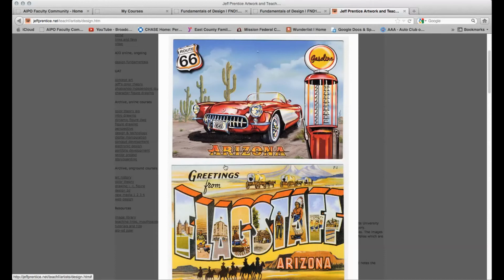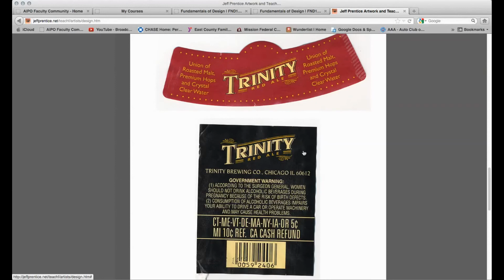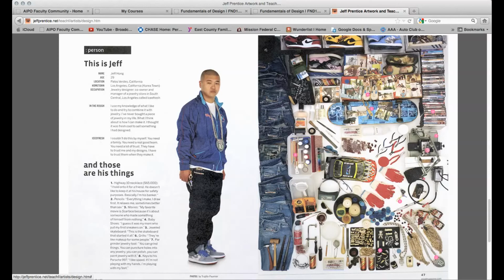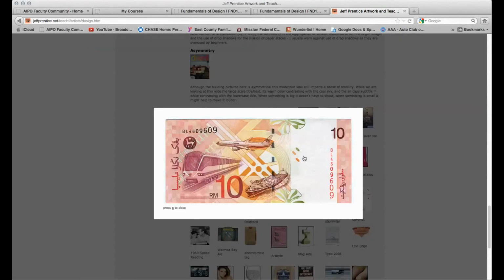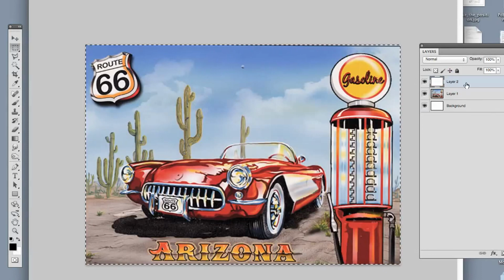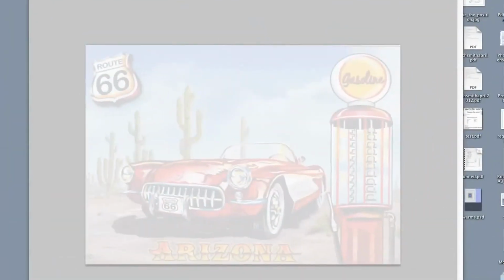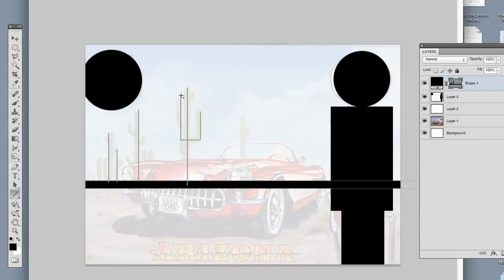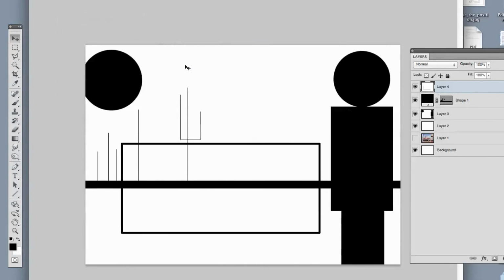Symmetry and Space walkthrough